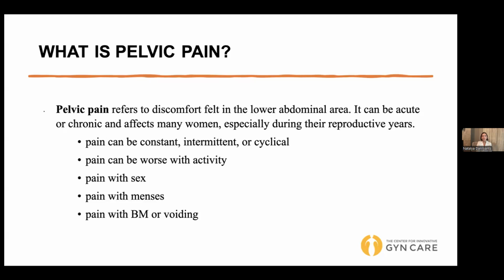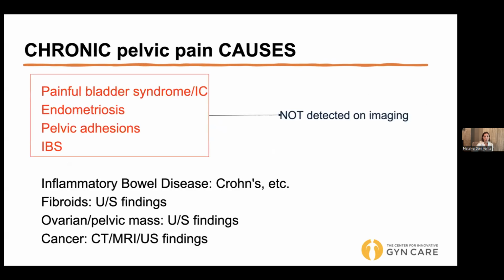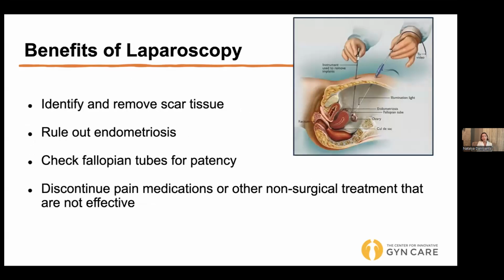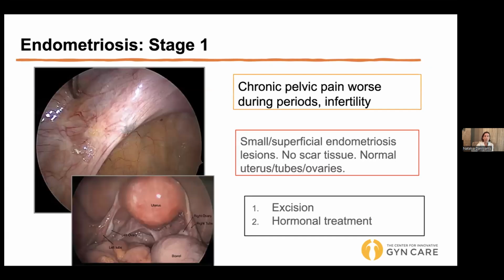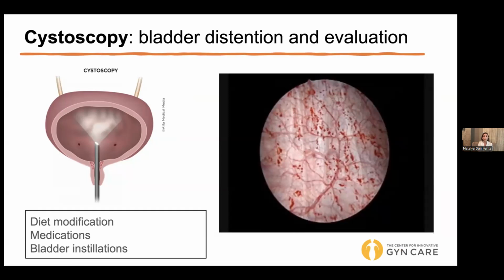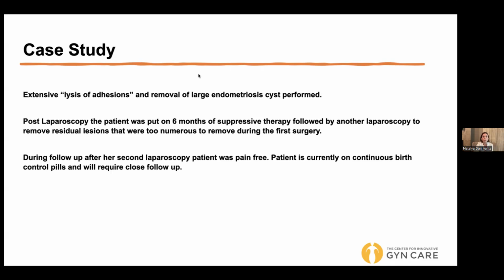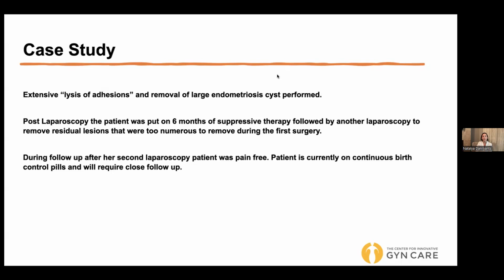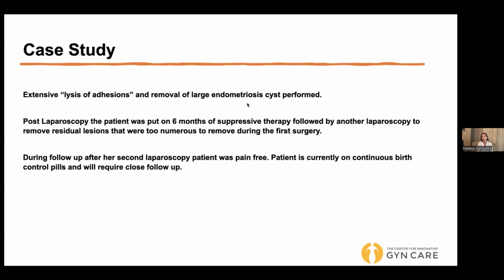Understanding Pelvic Pain: Causes, Diagnosis, and Treatment Options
Are you struggling with pelvic pain and looking for answer? In this webinar  Dr. Natalya Danilyants, Co-founder of the Center for Innovative GYN Care,  provides a comprehensive overview of pelvic pain.  This one-hour session offers a deeper look at  the causes, about the diagnostic process, and explore the best treatment options available.